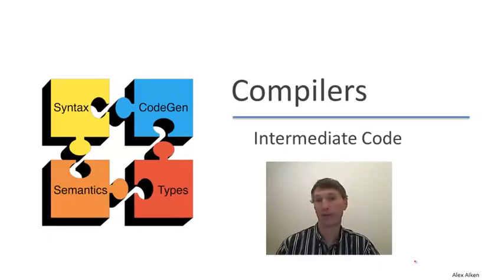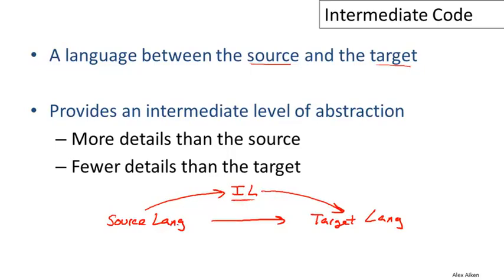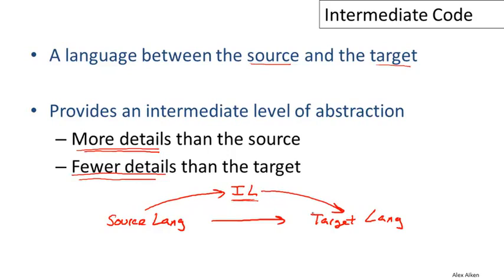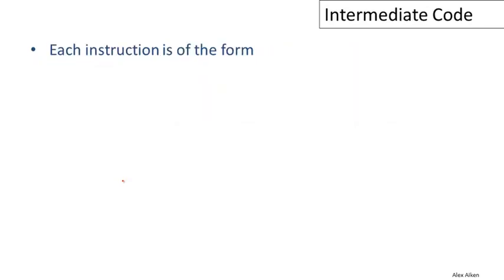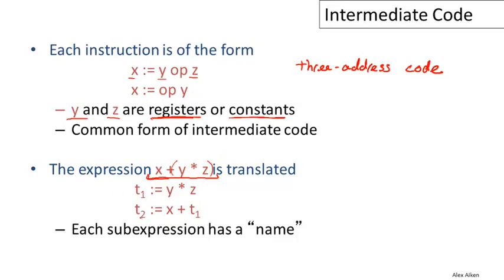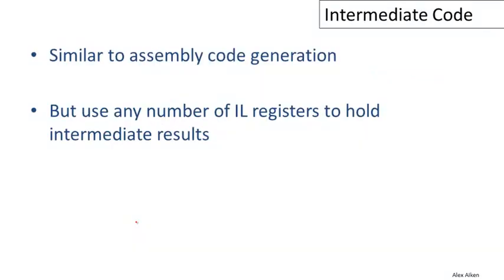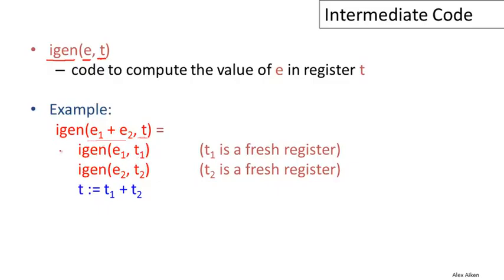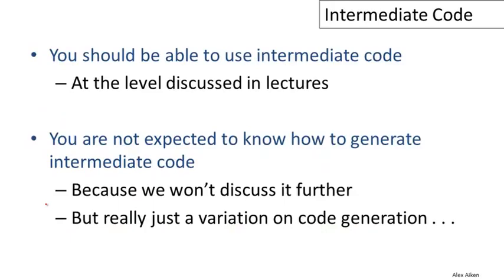072 14 01 Intermediate Code